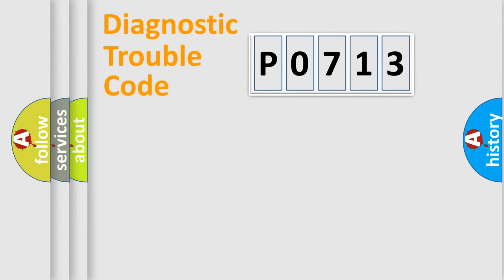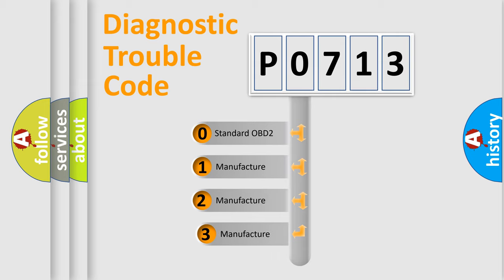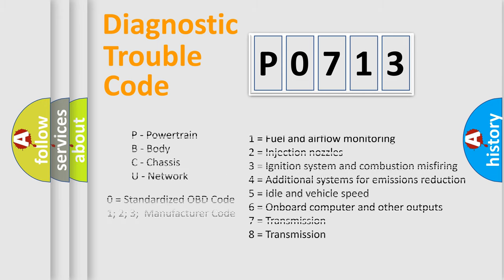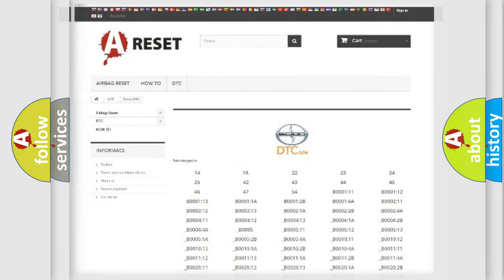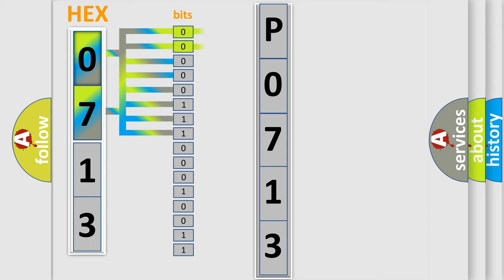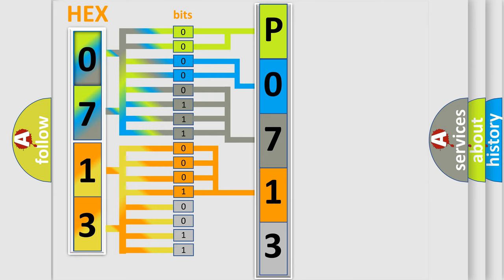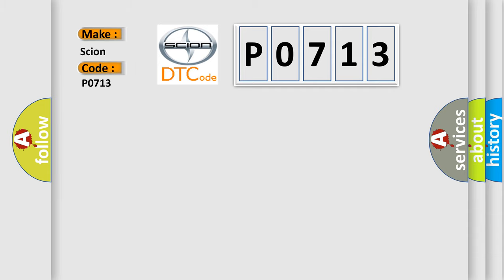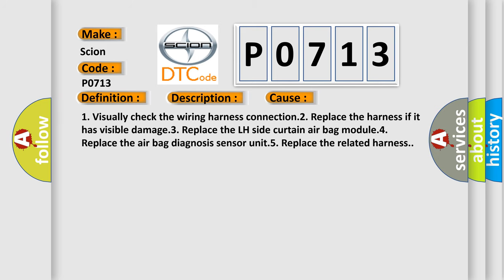DTC Scion P0713 Short Explanation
Contents:
0:21 Basic DTC analysis according to OBD2 protocol standard.
1:48 Insight into programming
2:58 A diagnostically understandable description of the Diagnostic Trouble Code
3:05 Basic error definition

Make:
Scion
Code:
P0713
Definition:
LF Curtain Airbag Module Circuit Open
Description:
LH side curtain air bag module (front) circuit is open.
Cause:
1. Visually check the wiring harness connection.2. Replace the harness if it has visible damage.3. Replace the LH side curtain air bag module.4. Replace the air bag diagnosis sensor unit.5. Replace the related harness.